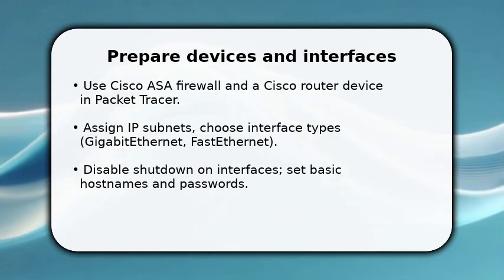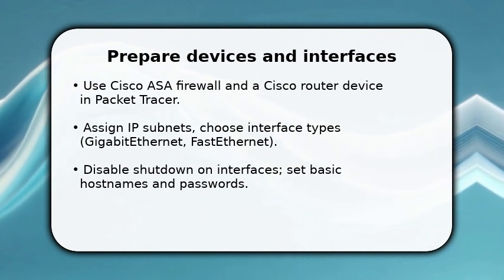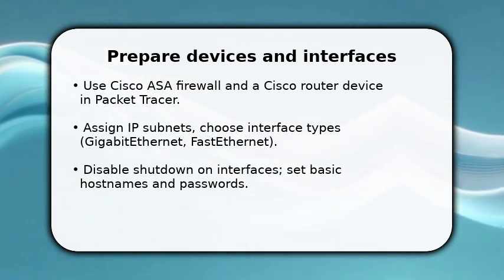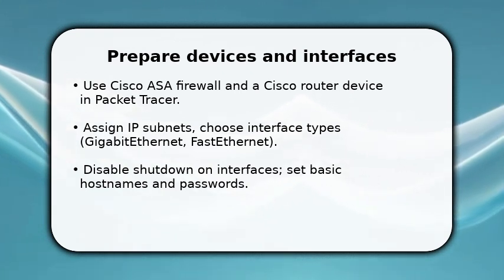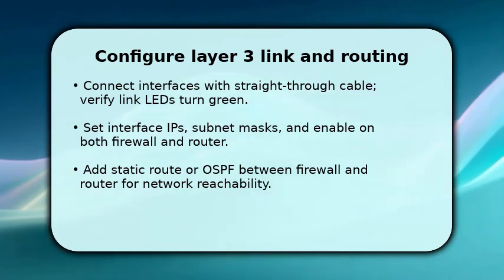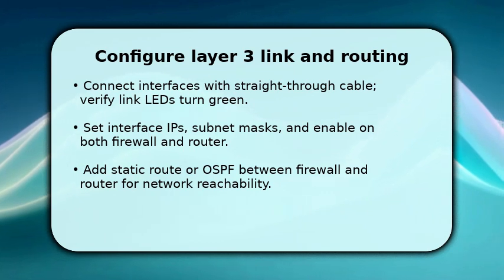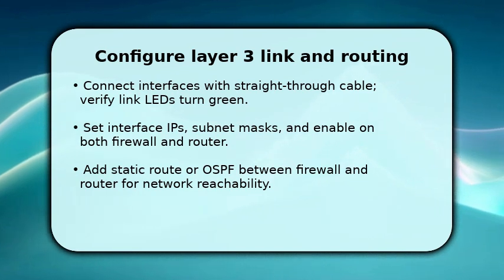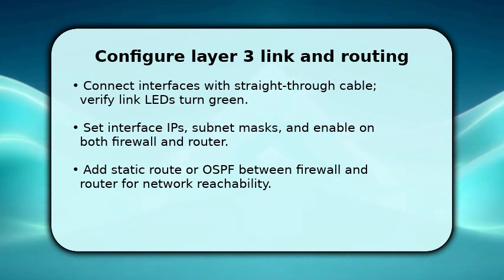How to Connect Firewall to Router in Cisco Packet Tracer (only Way)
How to Connect Firewall to Router in Cisco Packet Tracer (only Way) | 🔒 Surfshark VPN Deal — Stay private and secure. $1.99/mo + 3 Months Free ▸

In this tutorial, discover the essential steps for connecting a firewall to your router using Cisco Packet Tracer. Learn how to configure VLANs and ensure secure communication between devices in an enterprise network setup.

Cisco Packet Tracer, firewall connection tutorial, router configuration guide, VLAN set up, enterprise networking security